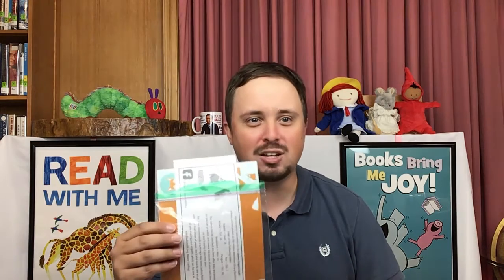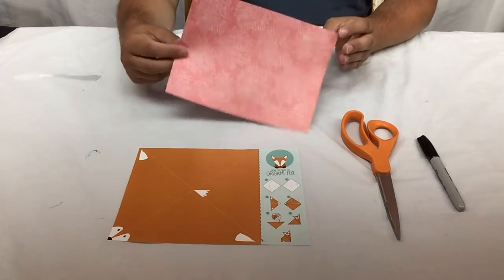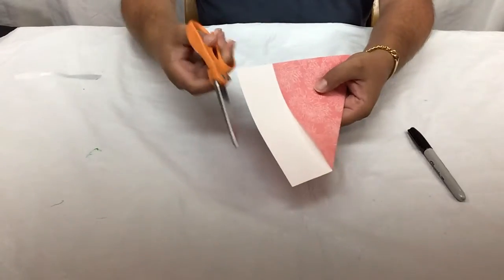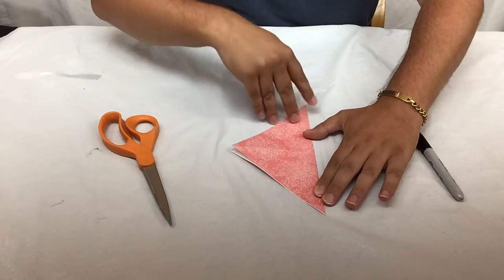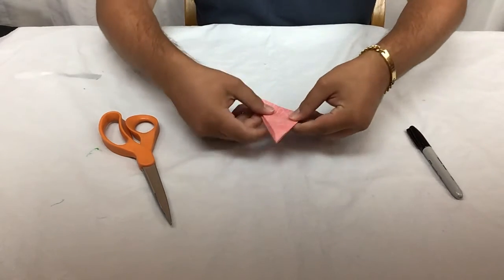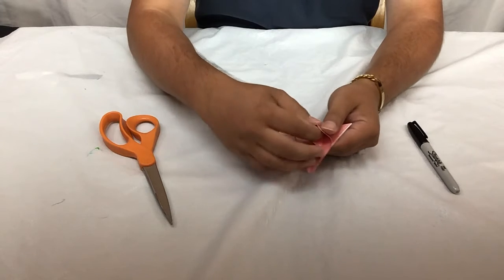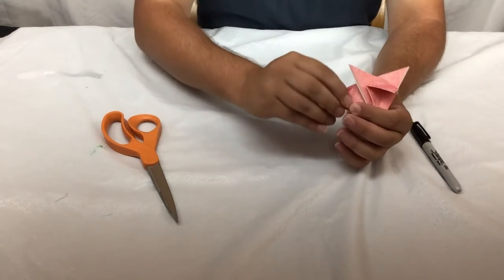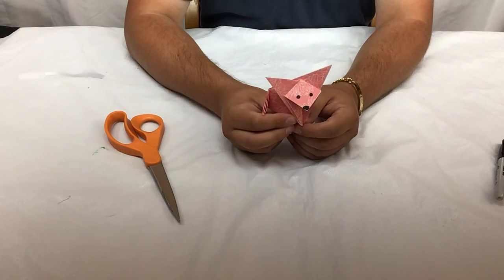Online Origami Club: Fox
Join Mr. Alex every two weeks for the Online Origami Club! Each session, we will be making a new type of origami together. Kids and teens can receive a free Online Origami kit at the library's front desk or via curbside pickup -- while supplies last.